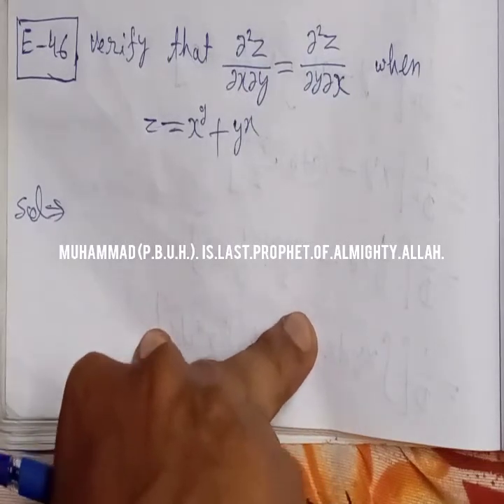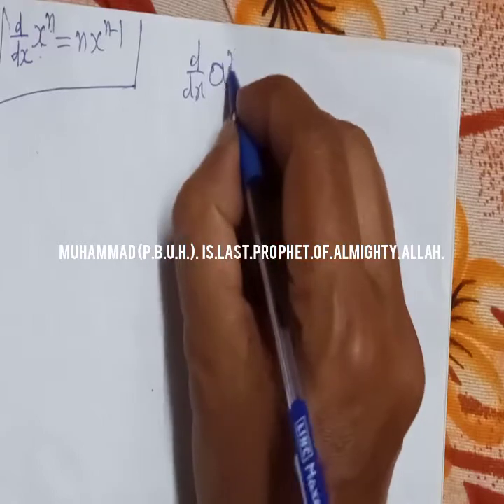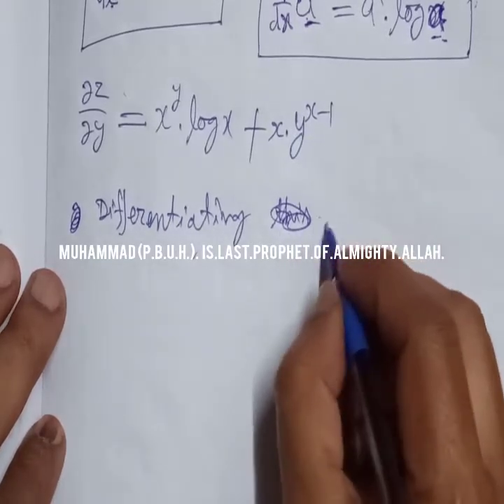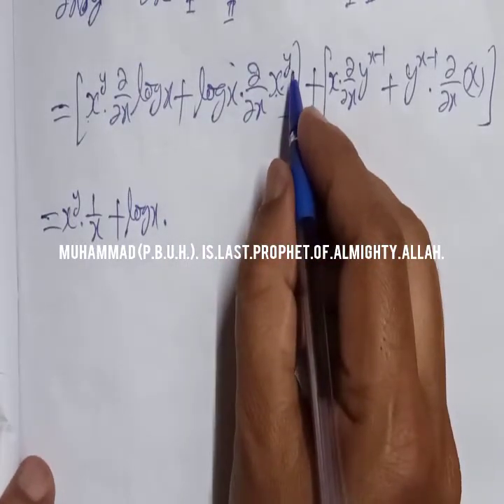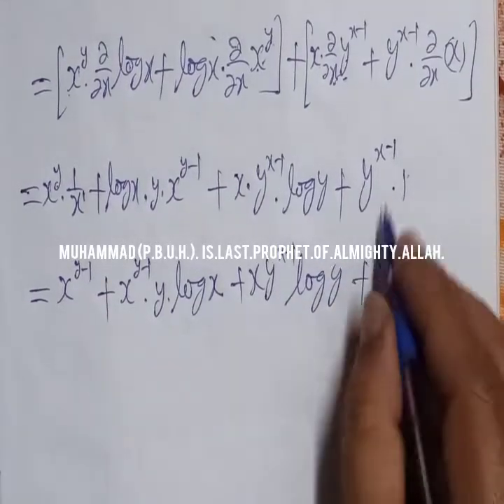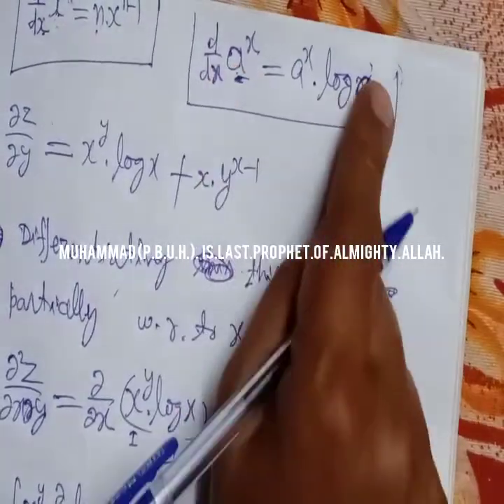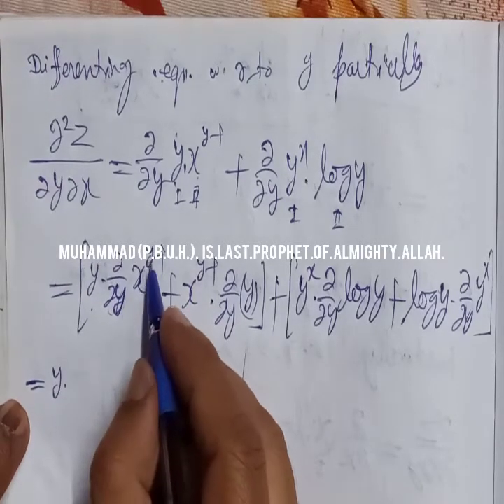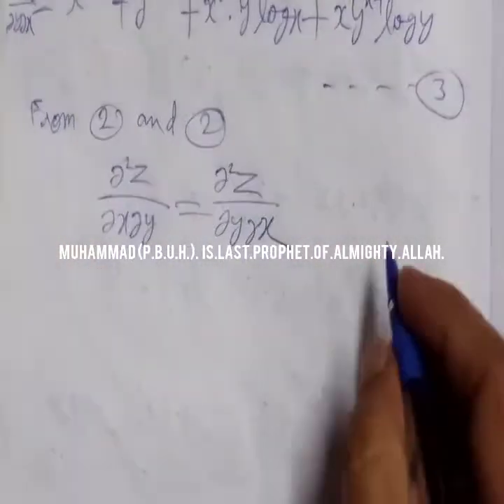Verify that del^2z/delxdely=del^2z/delydelx when z=x^y+y^x